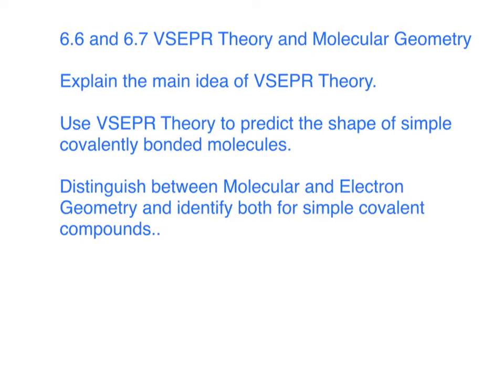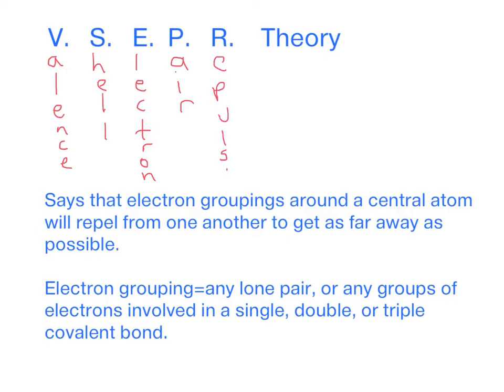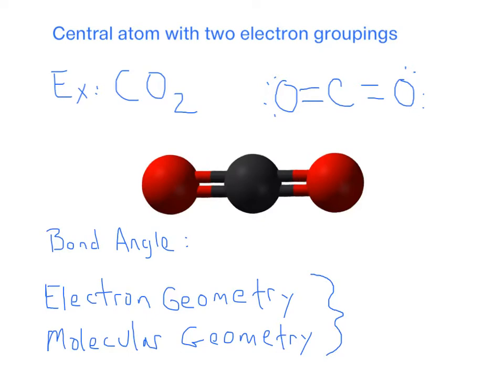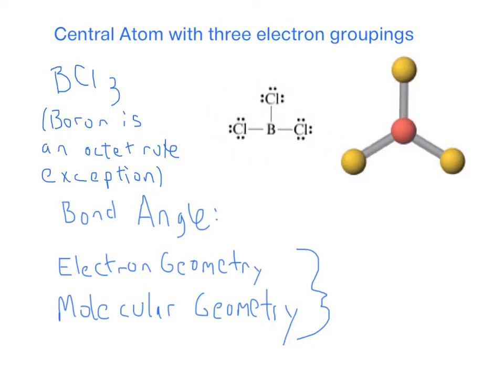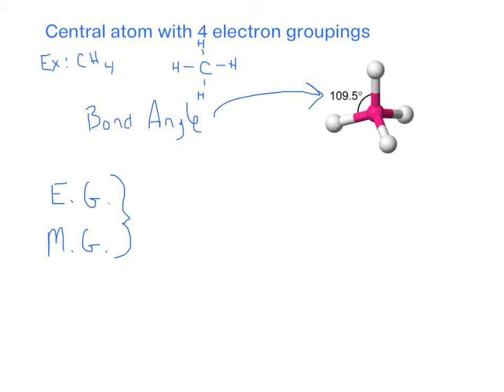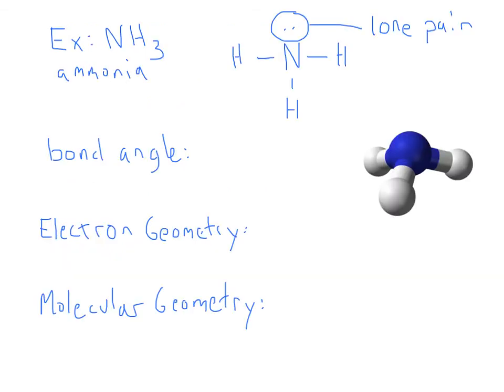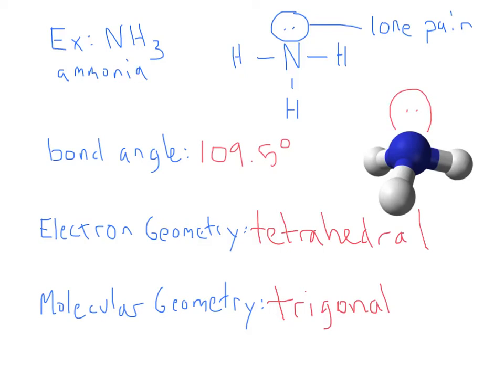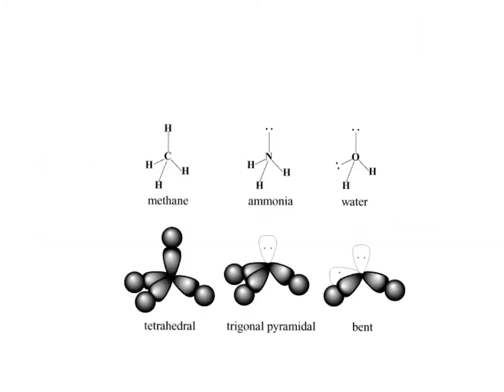chem 6 6 molecular geometry